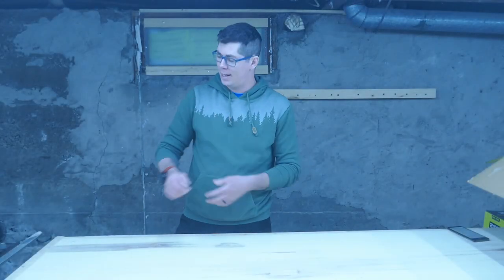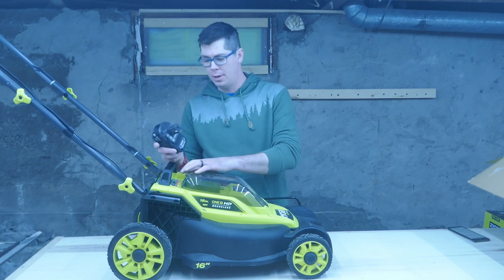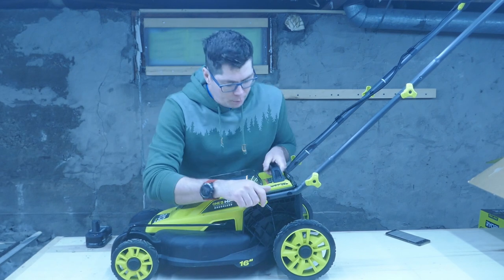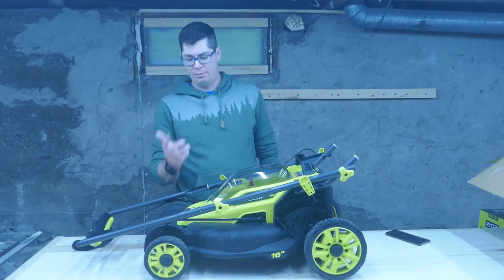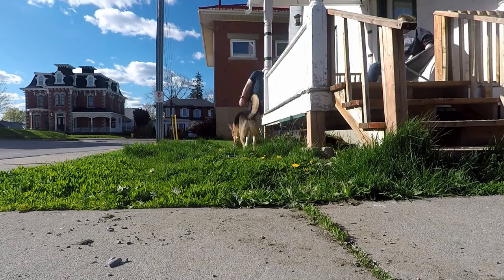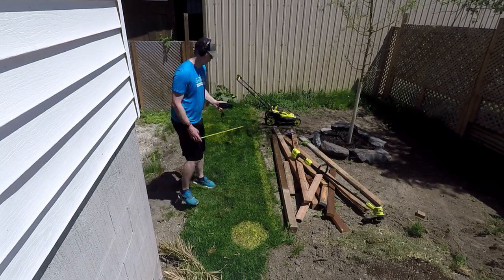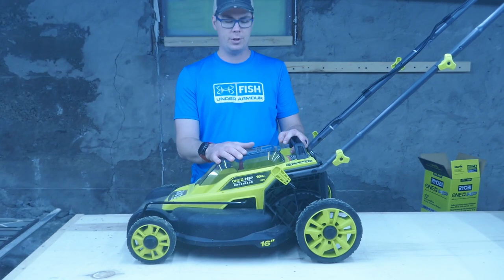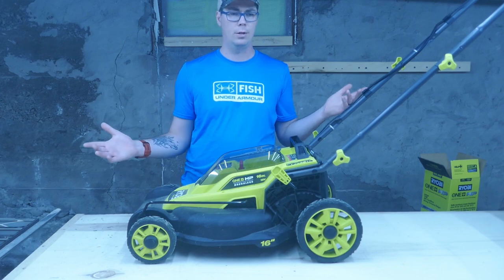The Ryobi Electric One + HP 16 inch Lawnmower Review - Is it worth buying?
In this video I show you my new Ryobi one plus mower.  It's powered by their One + HP battery system.  The same one their tools use.  I bought this even though it has terrible reviews on battery life.  I was pleasantly surprised with how well it worked.  I figured I'd share my honest opinion/review of it so you can get all the necessary information before purchasing one.